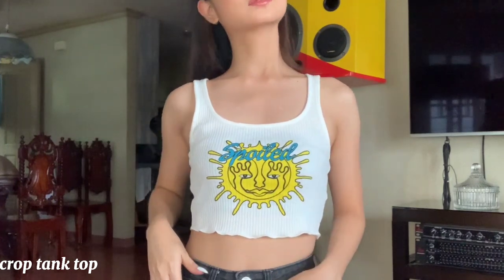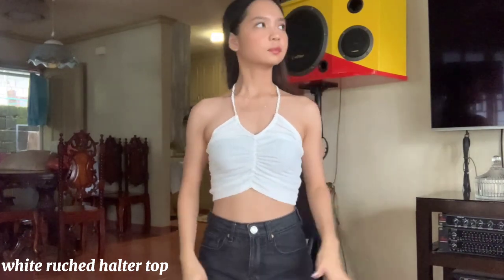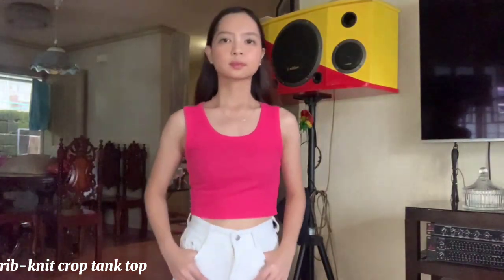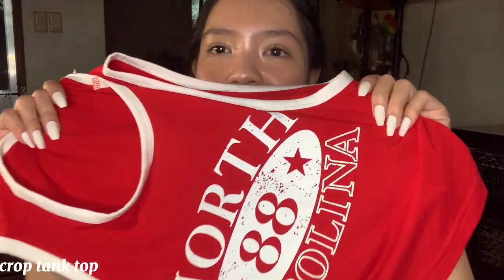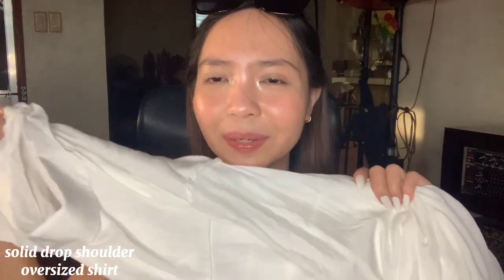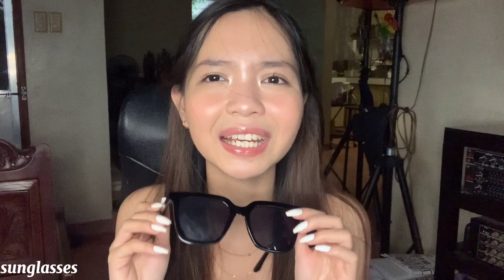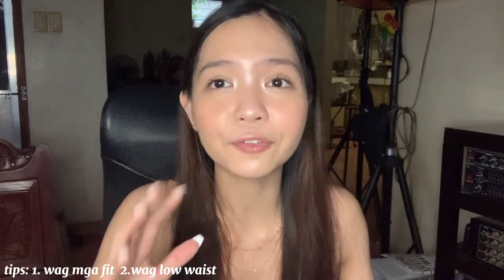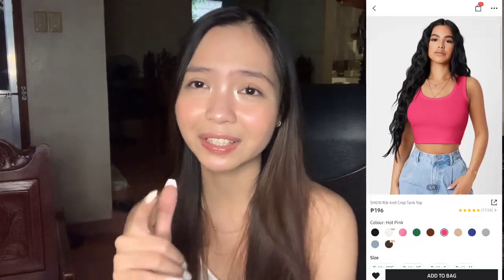SHEIN TRY-ON HAUL! (basic tops, pants & accessories) worth it ba? | Grace Cuario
hey guys! so here's my shein try-on haul• if you haven't subscribe yet make sure to subscribe to my channel and click the notification bell to keep updated for more upcoming video • also, if you have any suggestion feel free to comment down below!

My Accounts♡
Facebook: Mary Grace Malundas Cuario

Music♡
Pokerface- voidbastard
Like A G6 (Instrumental)- Far East Movement

So if you're reading this, I just want to say God bless!!♡
~Grace Cuario